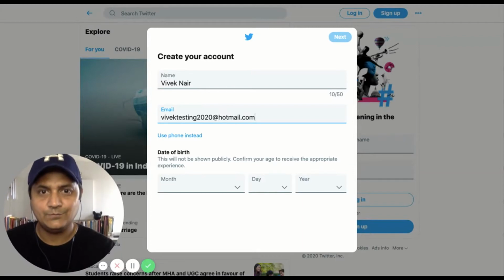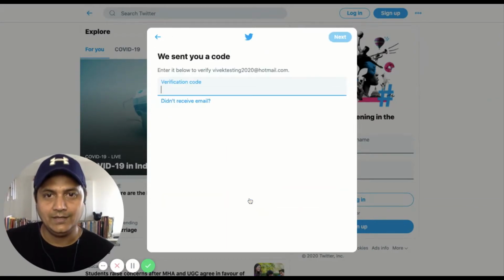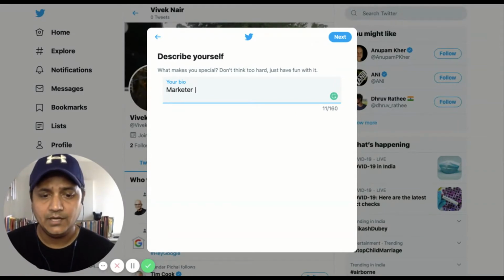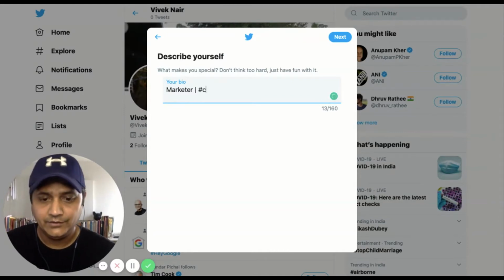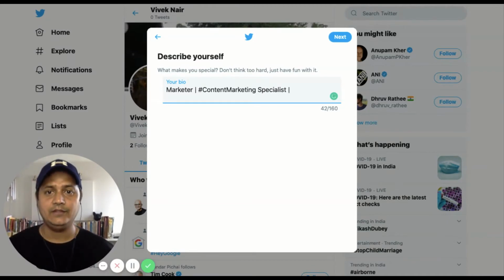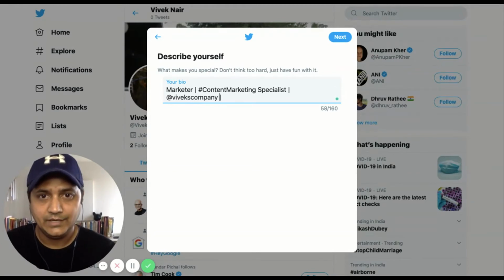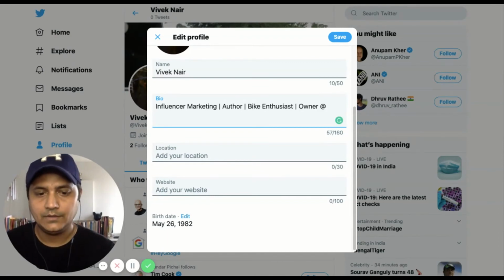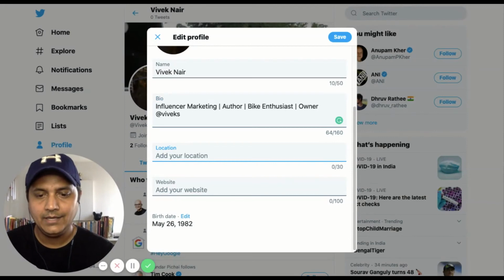How To Create The Perfect Twitter Profile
A video on how to create the perfect Twitter profile. It covers all the important factors to keep in mind while building your profile on Twitter.